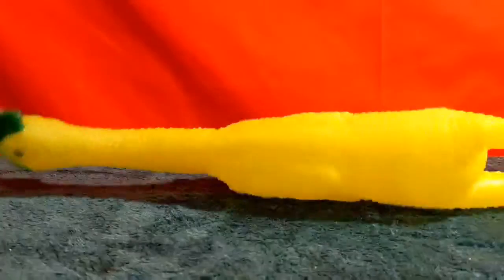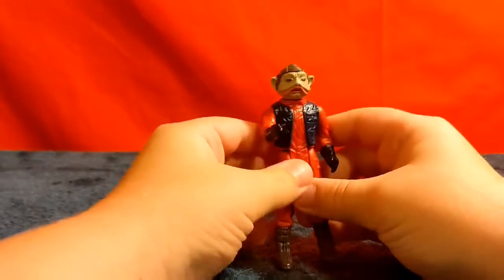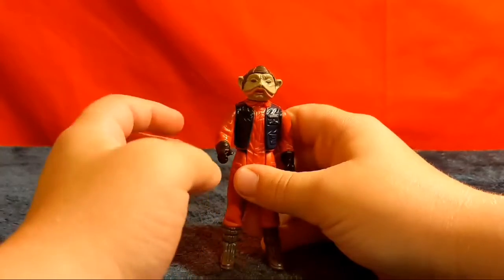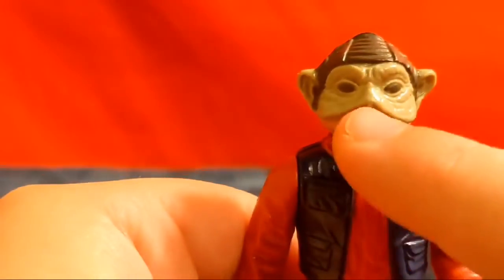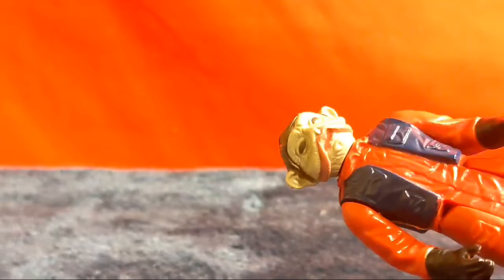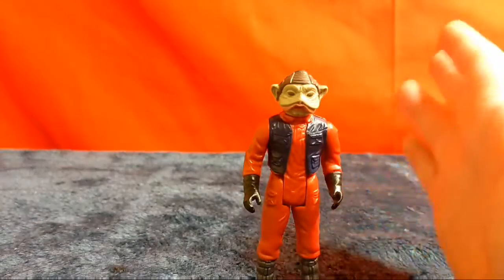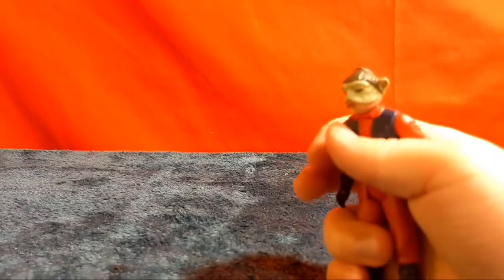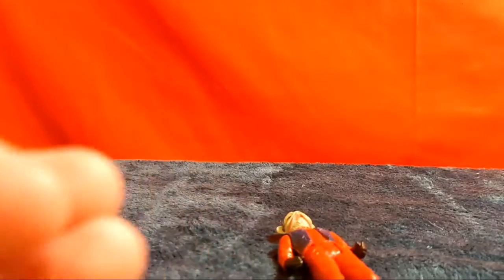Vintage Kenner Nien Nunb Review